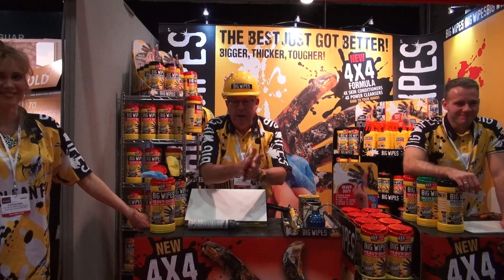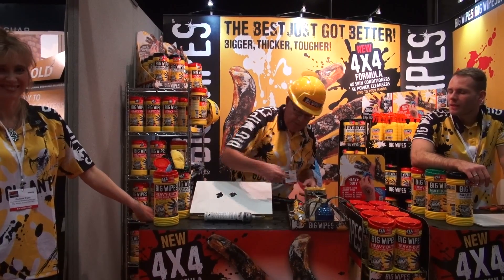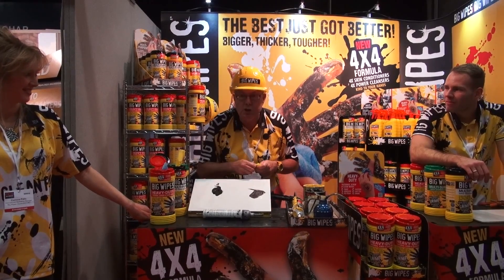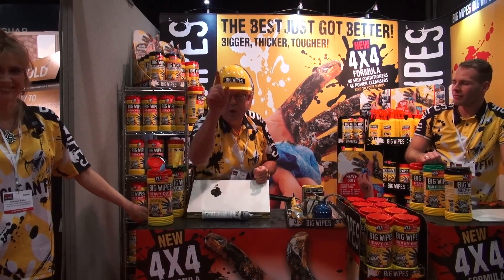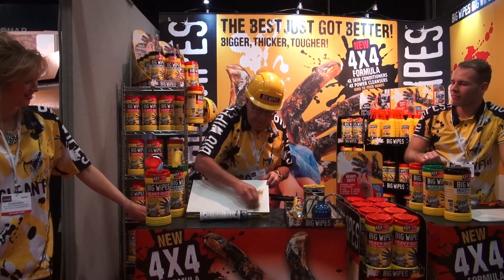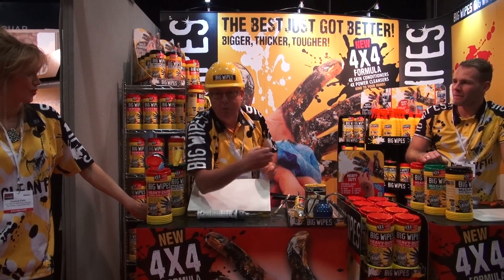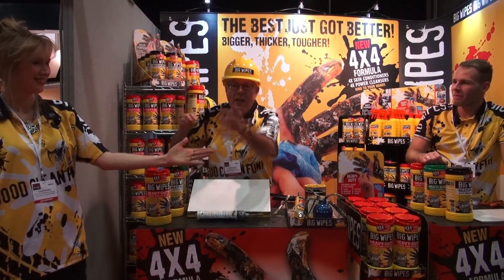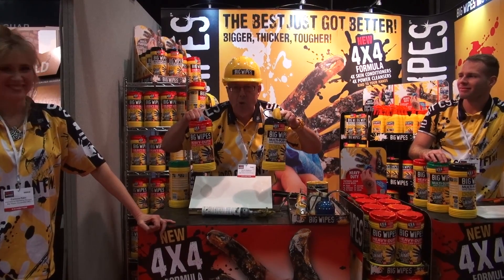Big Wipes Demo at the 2014 rci show in Coventry: how to remove dirt and grime from your hands.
Our Brand Ambassador David Hawkins was so impressive at demonstrating the power of Big Wipes hand cleaning wipes, that people stopped to film him at the rci show in Coventry in October 2014.